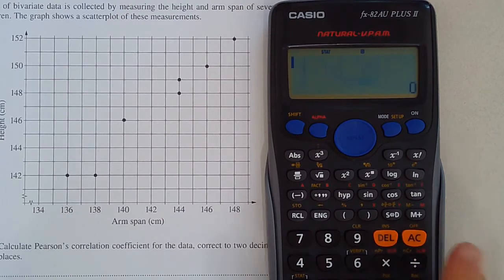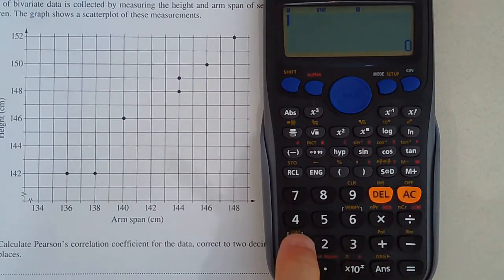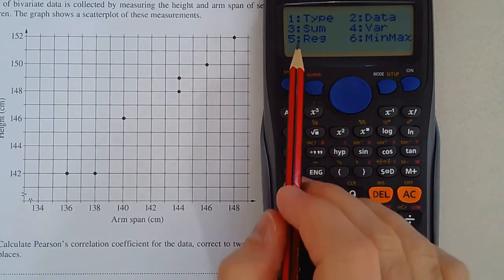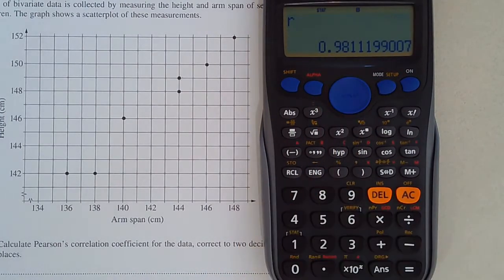2019 Maths Standard 2 HSC Q23 Find correlation, least-squares regression equation from scatterplot